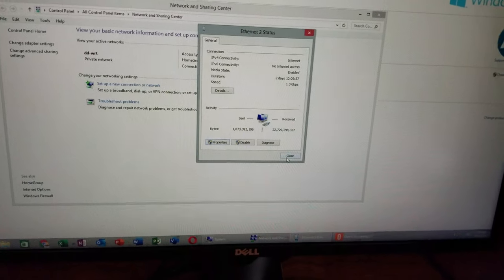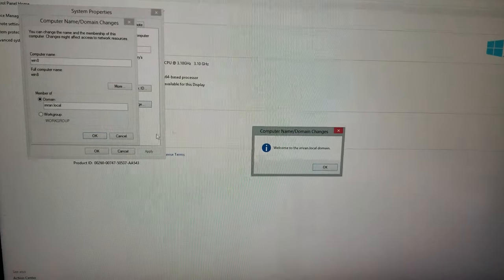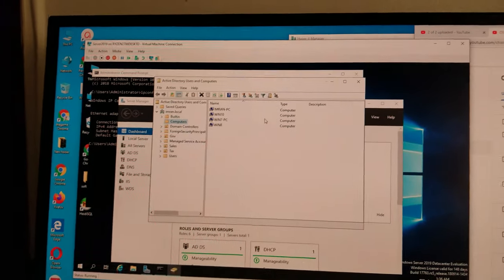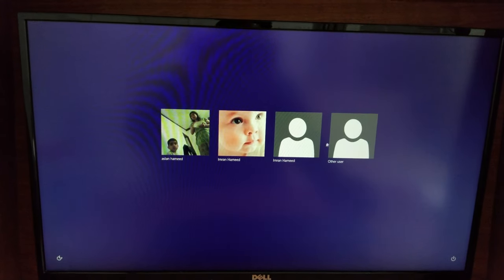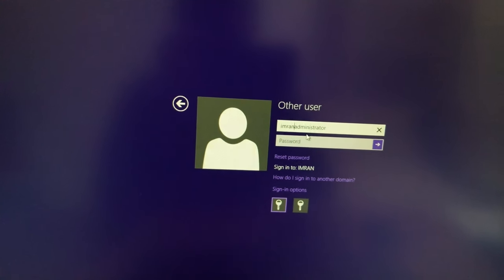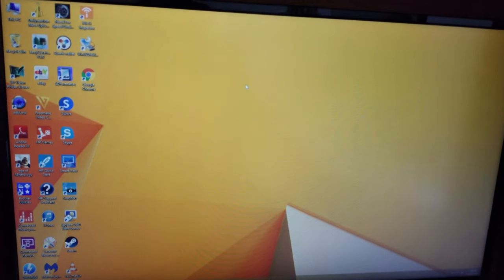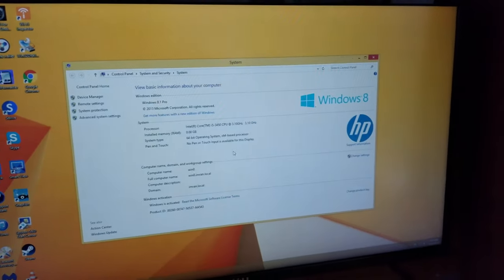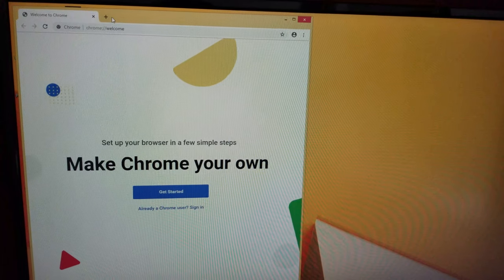Success! Windows 8.1 joined Active Directory Domain!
so I was successful my windows 8.1 pro showed up in my active directory domain that was running inside a virtual machine
server windows 2019
host machine windows 10